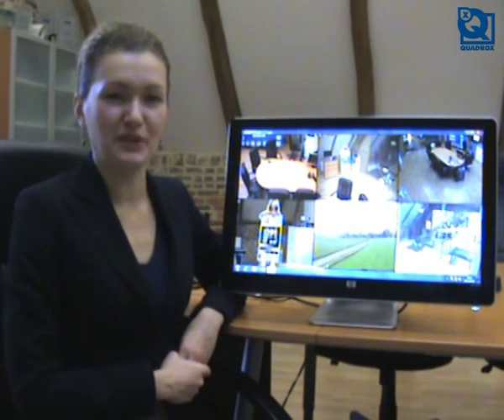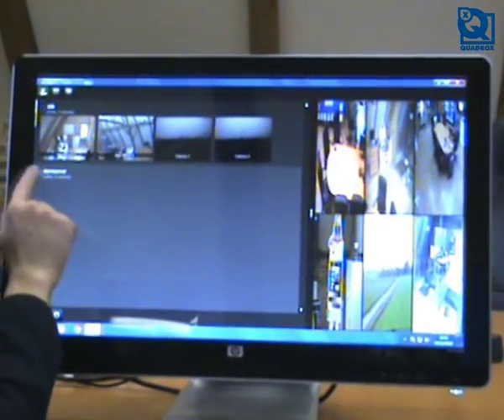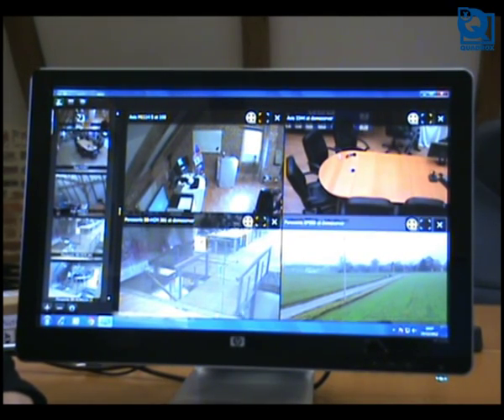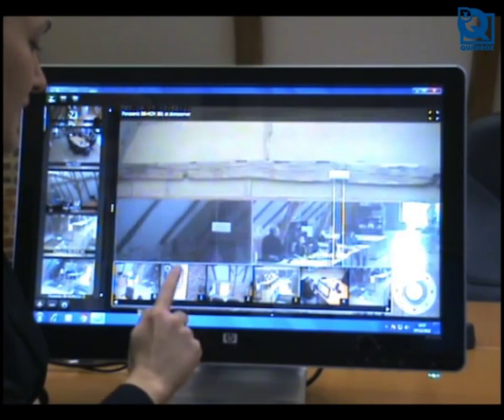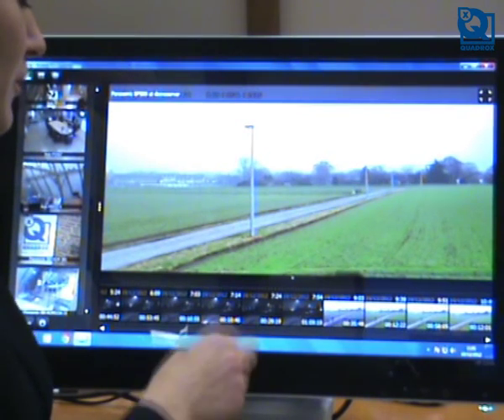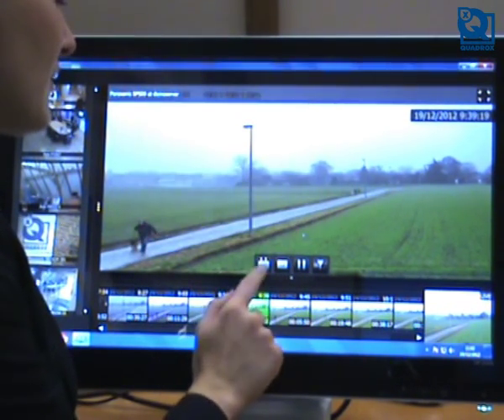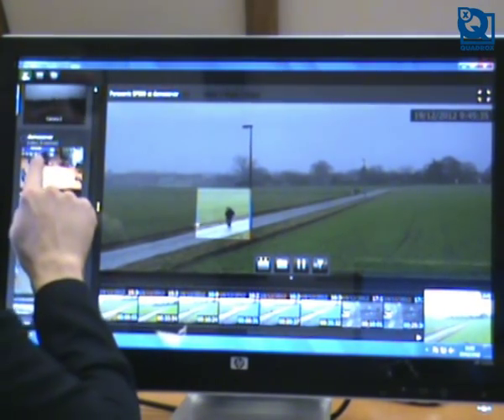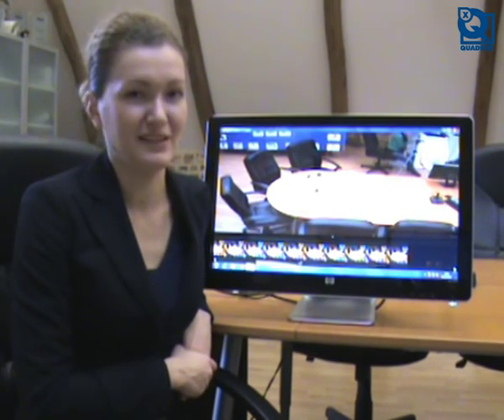Quadrox Fast-Touch Video Browser Version 1.0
Quadrox demonstrated Fast-Touch Video Browser Version 1.0 that gives you fluent and easy access to multiple recorders and cameras through one interface. SmartSearch, precise timestamp selection, thumbnails of camera's presets position and a lot more valuable features. Enjoy watching and using!